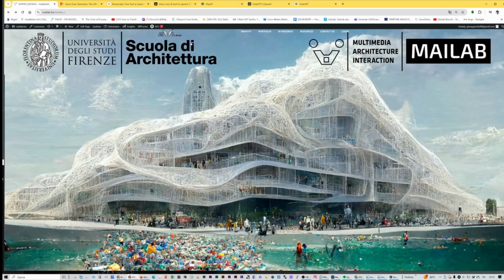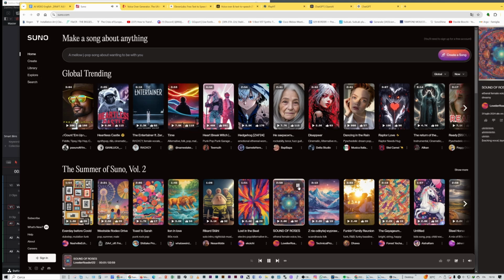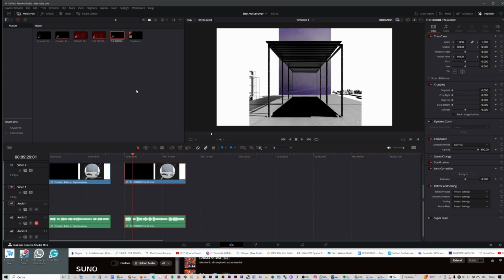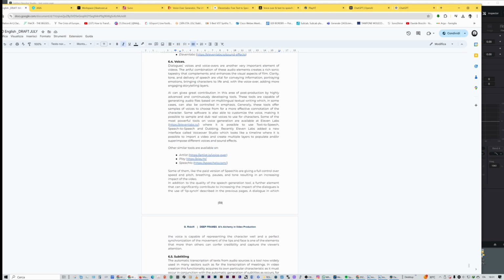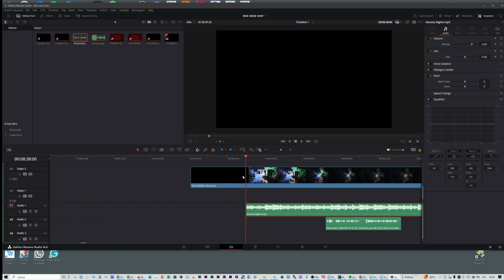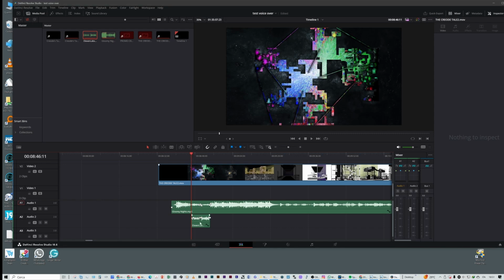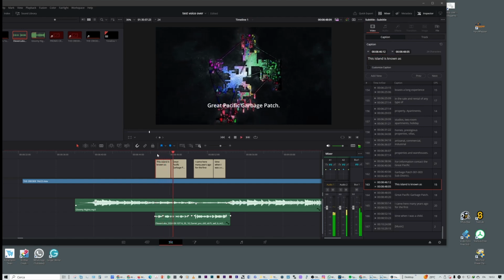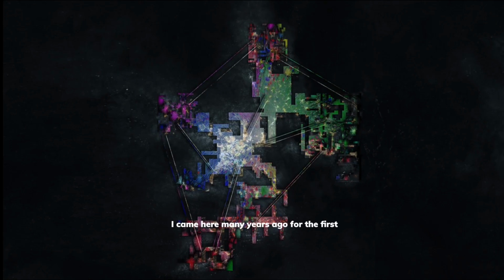AI VIDEO POSTPRODUCTION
Video Tutorial how to use AI in video post-production specifically focused on - Music Soundtrack AI generation
- Voicover AI generation
- Automatic Titling

The video editing is realized on Davinci Resolve video editor but all other software can be used. Good vision!